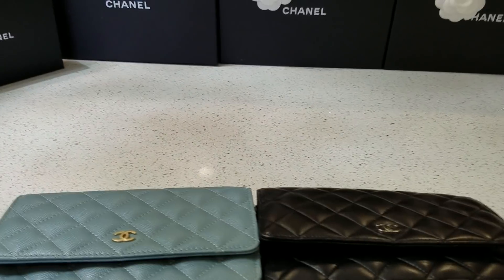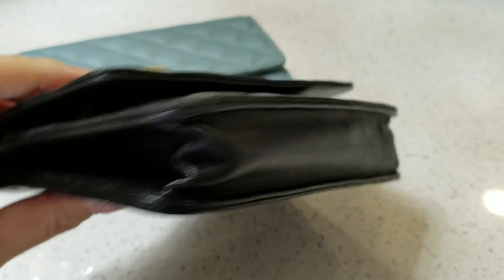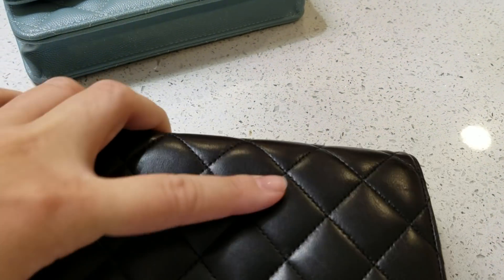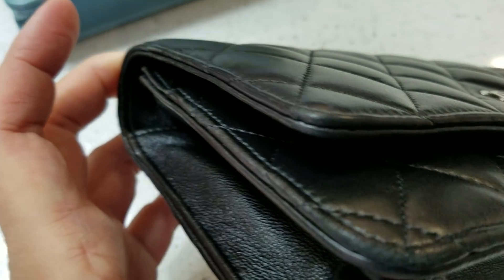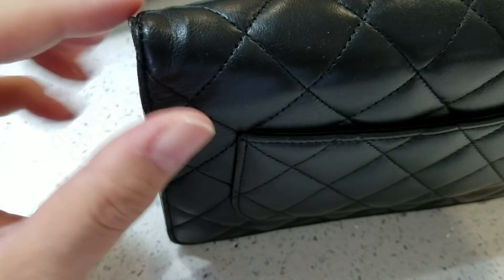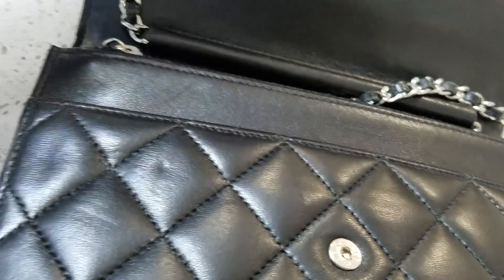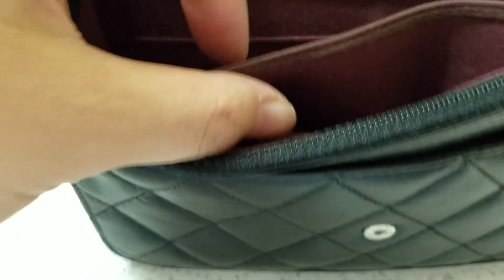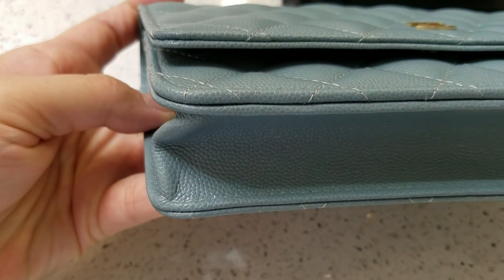Requested video - 3 years wear and tear on my Chanel Lambskin WOC - Lambskin versus Cavier WOC